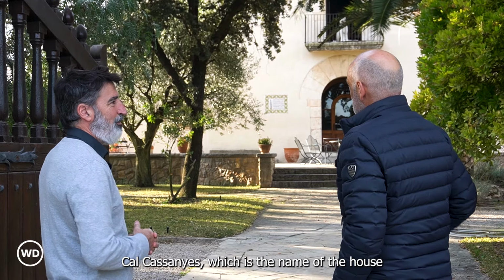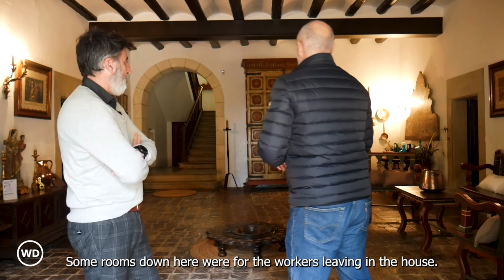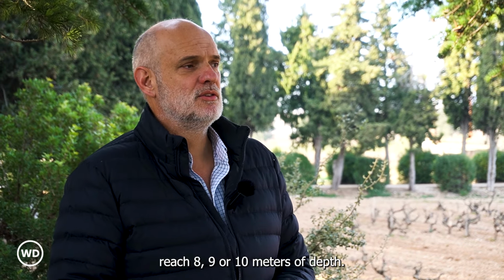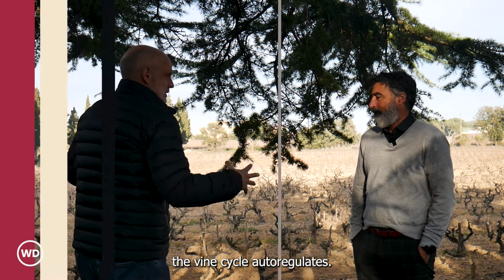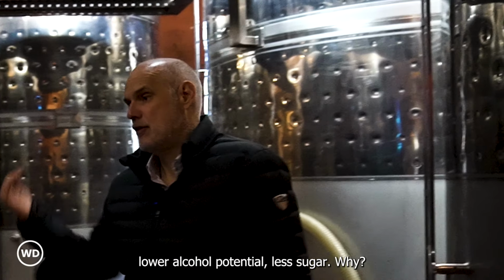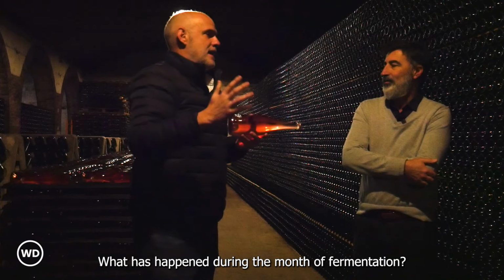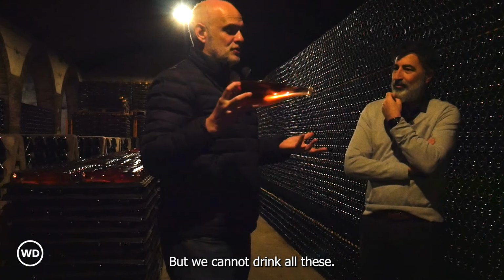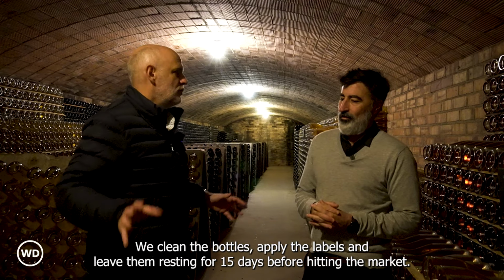Cava - Bodegas Oriol Rossell - Collaborative Winemakers - Episode 47 - WineDOs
The winemaking history of the Oriol Rossell family dates back to 1497, where Pere Joan Rossell de la Costa appeared as the first winemaker in the saga. At Oriol Rossell, wines and cavas are produced at the estate. Their standards of quality are also linked to their commitment to using biodynamic methods. All O.R. vineyards are stamped with the 100% certificate and naturally rain fed.